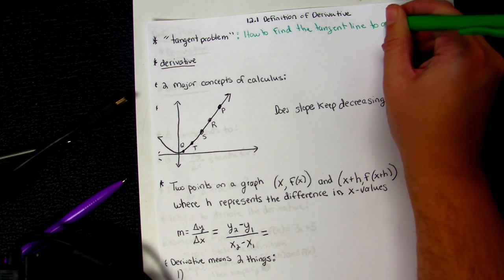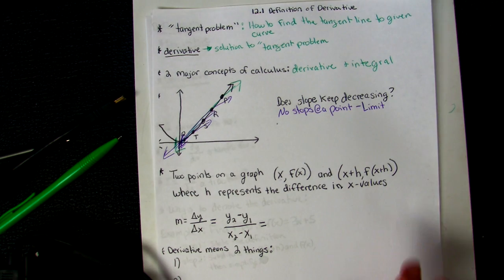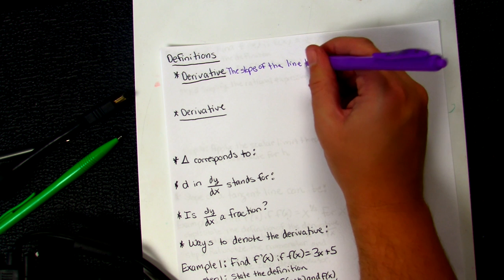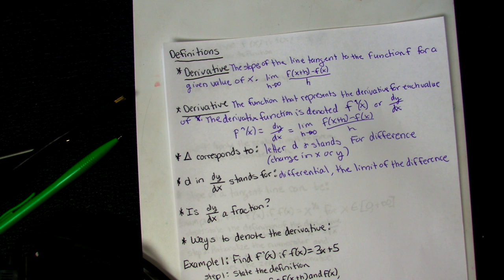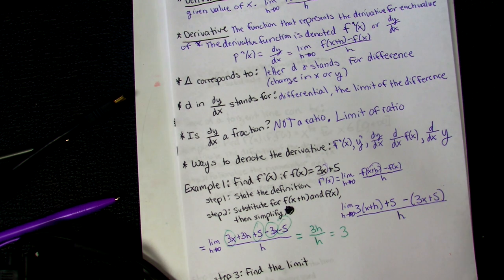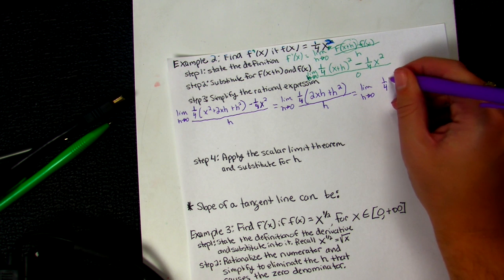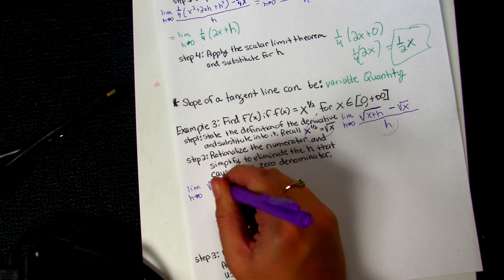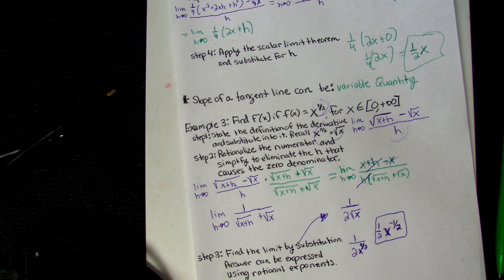Definition of Derivative (Pre-Cal 12.1)